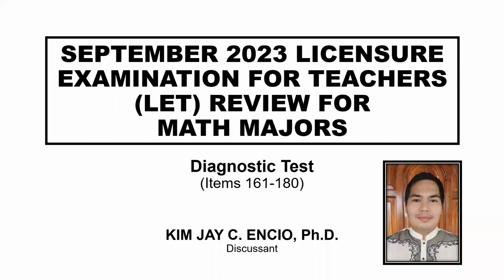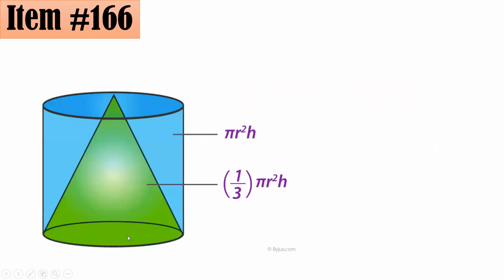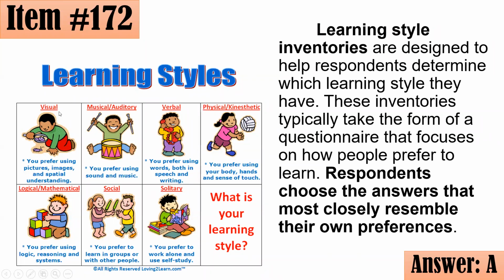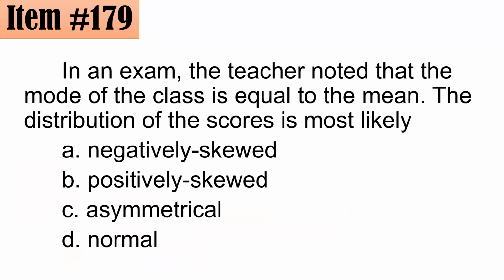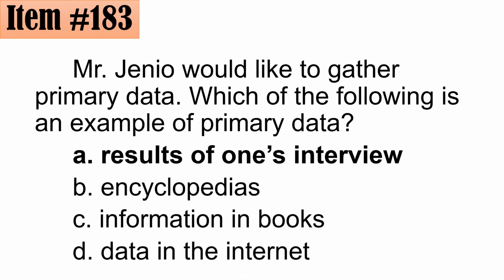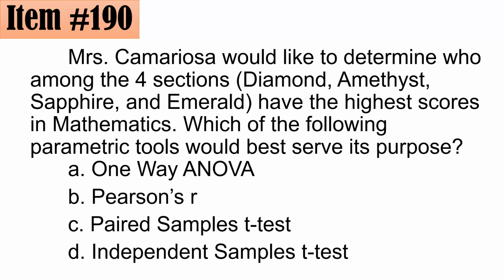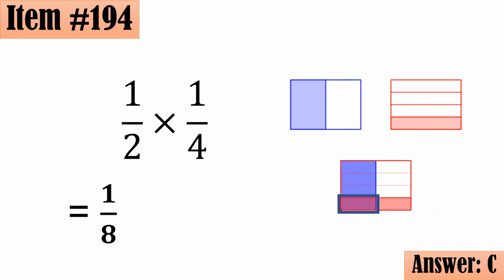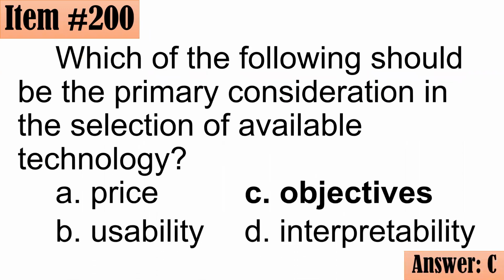DIAGNOSTIC TEST FOR SEPTEMBER 2023 LET REVIEW FOR MATH MAJORS (Items 161-200)